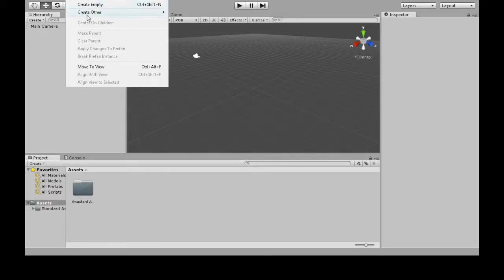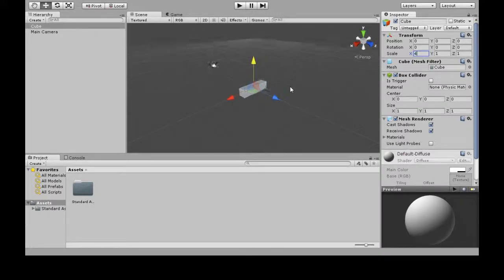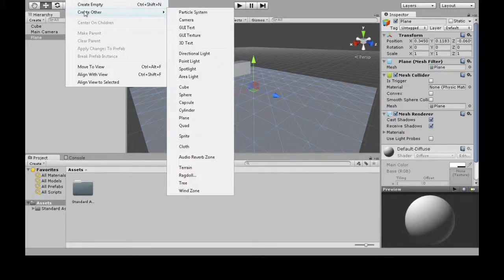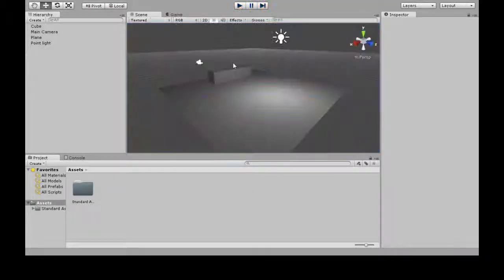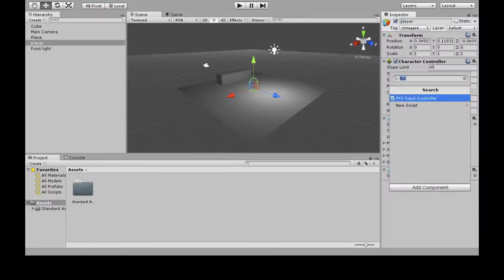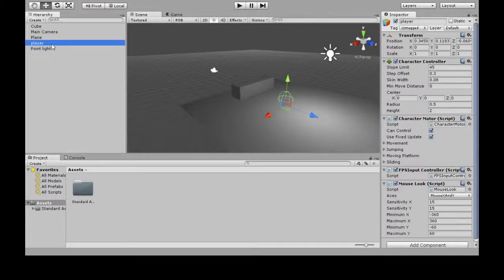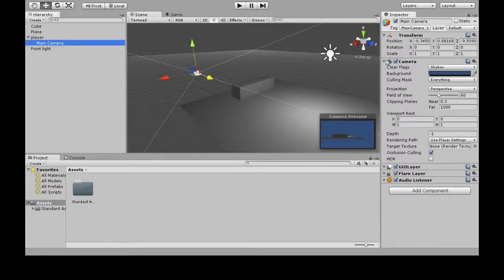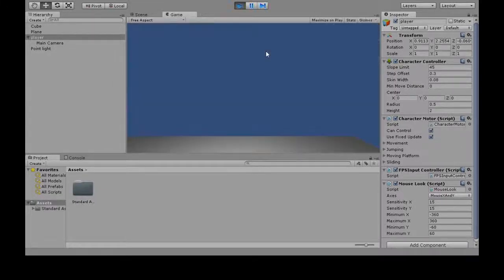Unity3D - New Project and a Basic First Person Platformer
Create a new project in Unity3D, and set up the player and camera to move like a first person game.